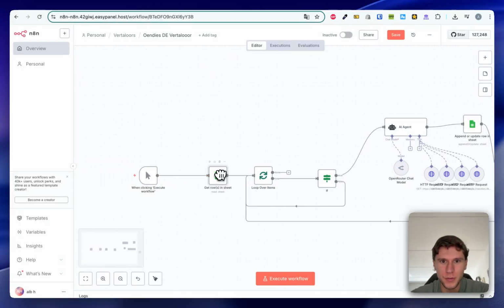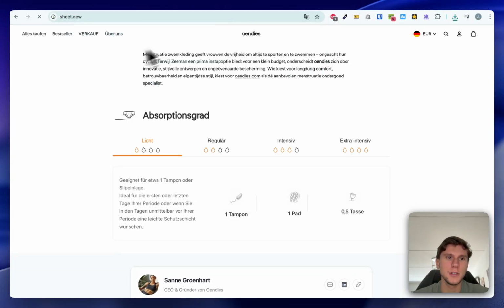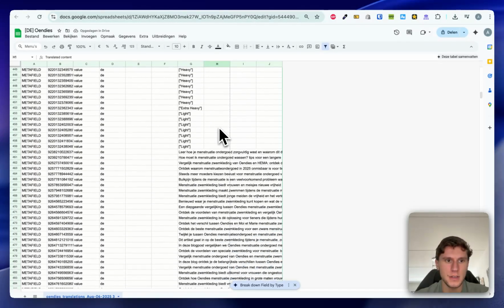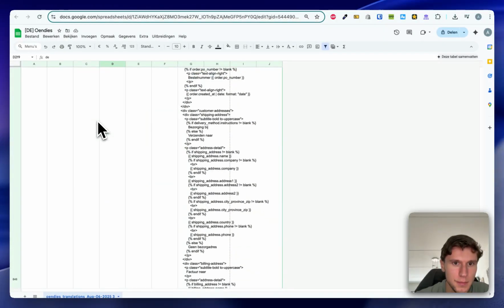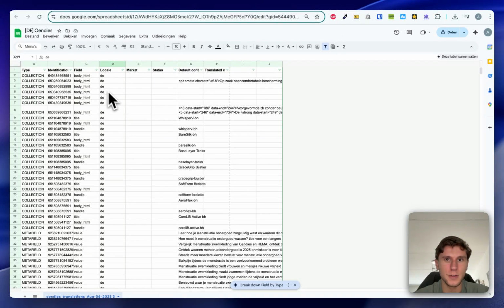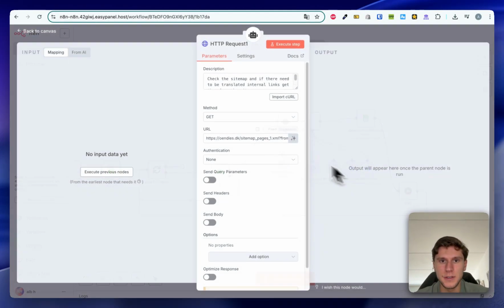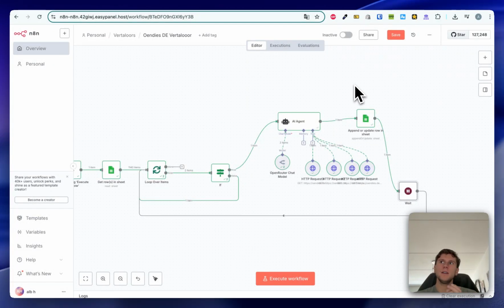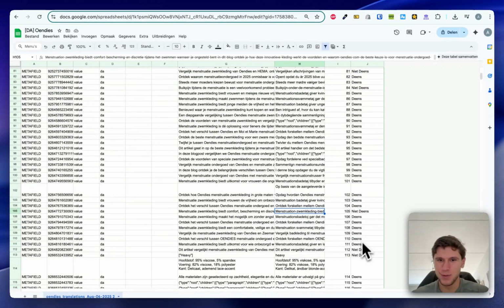Shopify Translate & Adapt: Translate Store Automatically with AI + n8n & Google Sheets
📌 Say goodbye to manual translations on Shopify!
In this tutorial, I’ll show you how to build a fully automated AI translation workflow using **Google Sheets, n8n, and Gemini/GPT**.

✅ Translate product pages, blogs, collections, and SEO metadata
✅ Keep your multilingual site updated without lifting a finger
✅ Prevent translation errors by skipping media, metafields, and judge.me content
✅ Works with any language: German, Danish, French, you name it

🔧 Tools used:
- Google Sheets
- Shopify Export
- n8n automation
- OpenRouter (Gemini / GPT)

Timestamps:
0:00 Intro
1:20 The Problem with Manual Shopify Translations
3:00 Exporting and Cleaning the Sheet
7:15 Configuring n8n and AI Agent
10:45 Preventing Image/Metafield Errors
13:00 Internal Linking with Sitemap Translation
15:20 Translation Checks and Validation
18:00 Final Thoughts & Tips